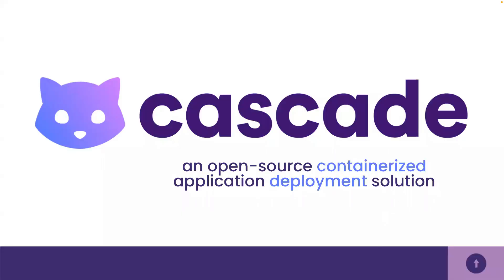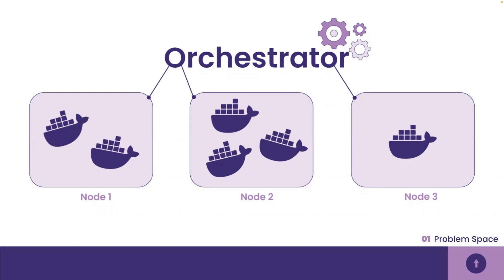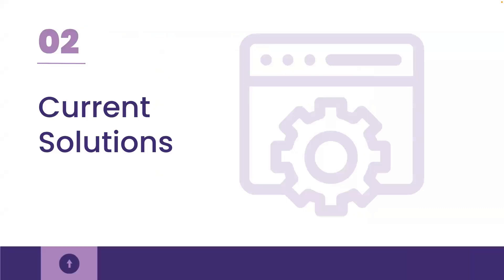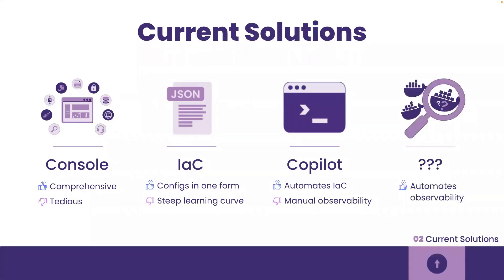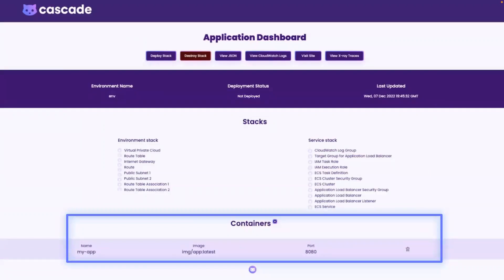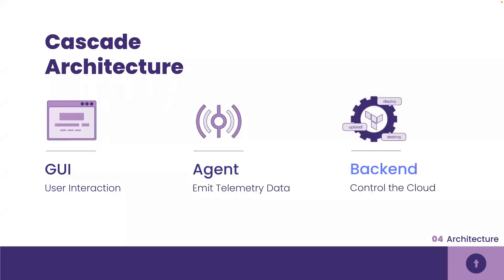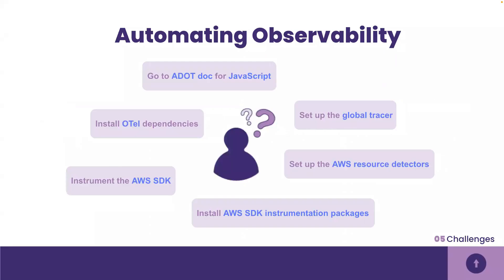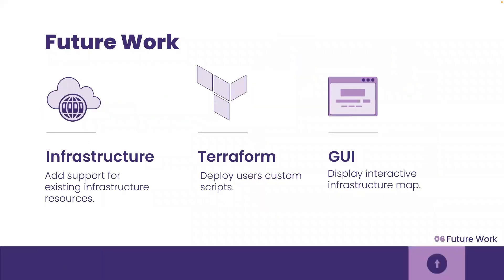Launch School Capstone Presentation: Cascade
Presented by:
Anne TioTuico, Natalie Thompson, Rona Hsu, Yueun Kim

Description:
Cascade is an open-source deployment solution for containerized applications with built-in support for observability.